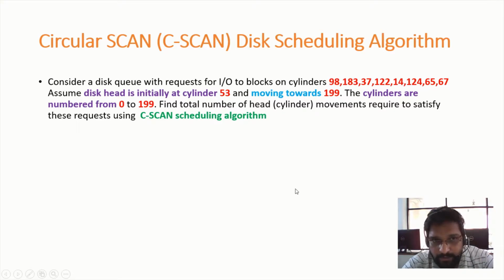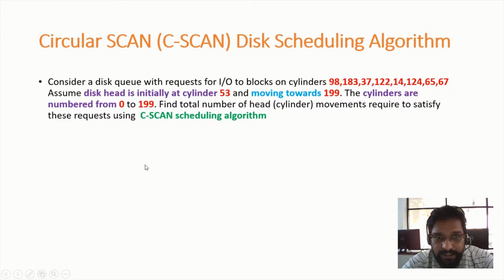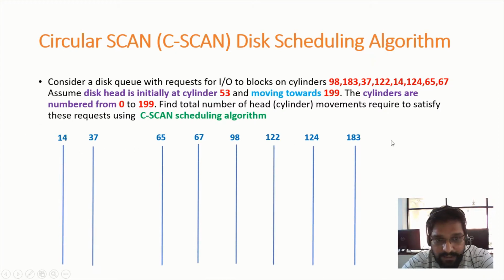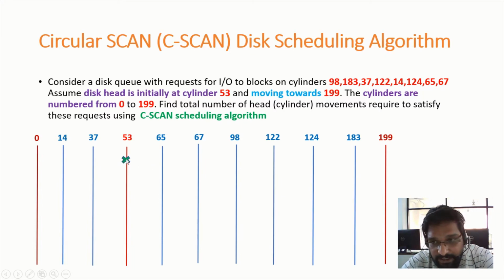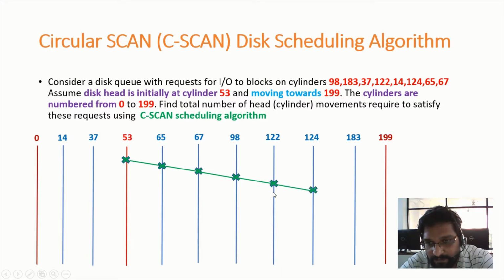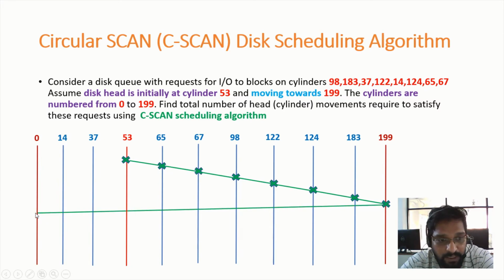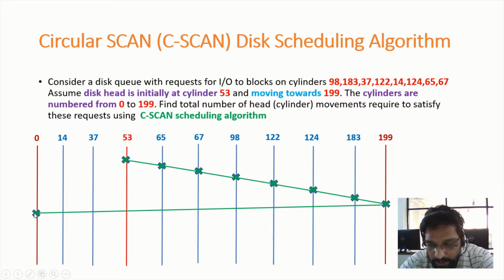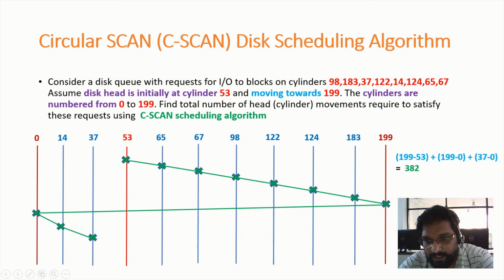C SCAN Disk Scheduling Algorithm